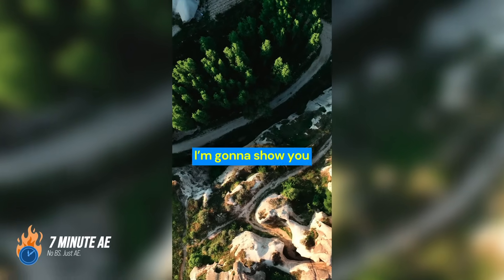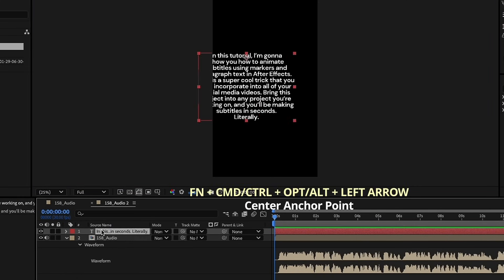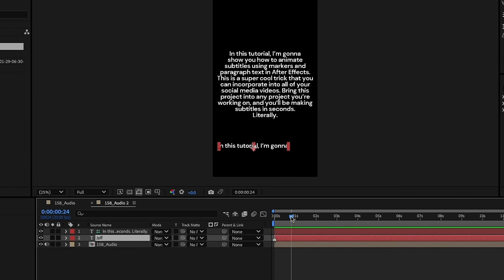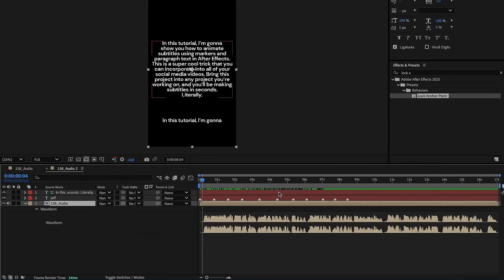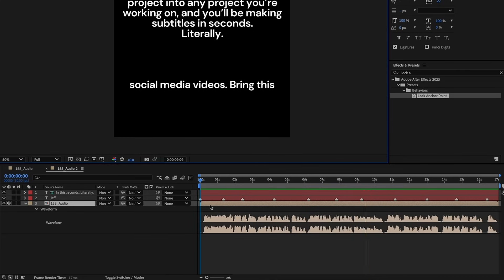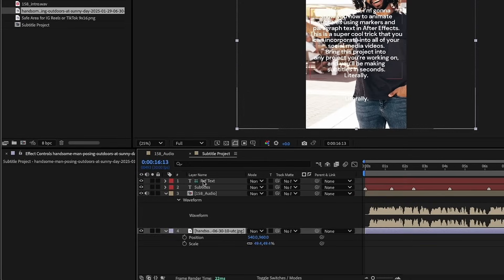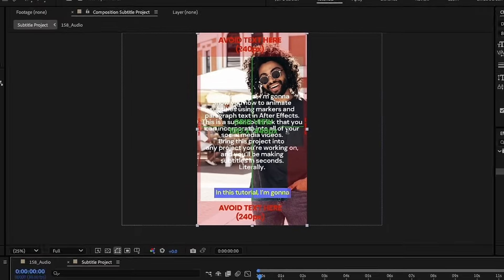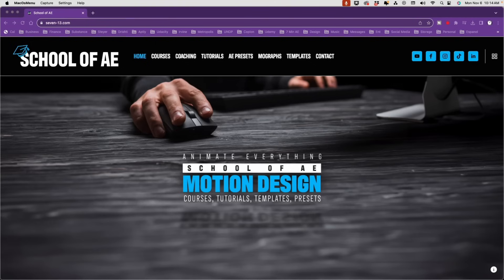EASY After Effects Subtitle Trick You Can Use NOW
Learn how to unlock the ease of creating subtitles in After Effects with this comprehensive tutorial! Discover the secrets to a seamless subtitle workflow and elevate your motion graphics and video editing skills. In this video, we'll dive into the world of After Effects subtitles and explore the best practices for creating stunning text animations that will take your video content to the next level. Whether you're a beginner or an experienced motion graphic designer, this tutorial is perfect for anyone looking to streamline their subtitle creation process and produce high-quality, engaging videos. So, sit back, relax, and get ready to unlock the ease of After Effects subtitles! And don't forget to download the project, which includes the AE file, reference text, subtitles with code, animation preset for an auto-resizing text box, safe zone overlays for social media, and sample audio and video files.

00:00 - Intro
00:40 - Project setup
01:05 - Add Reference Text
01:50 - Create Subtitles (Text and Code)
02:28 - Add Markers
02:52 - Lock Subtitles in Place
03:30 - Add Expression Control for Subtitle Y Position
03:46 - Adjust Markers
04:16 - Please Subscribe
04:57 - Make Alterations
06:17 - Add Media
06:39 - Create Auto-Resizing Text Box (Animation Preset is in Project File)
07:30 - Using a Safe Zone Overlay
08:10 - Final Words
08:22 - 7 Minute AE Product Promotion
09:03 - Outro

DOWNLOAD PROJECT (includes project file, subtitle code, text box animation preset, and sample audio and video):